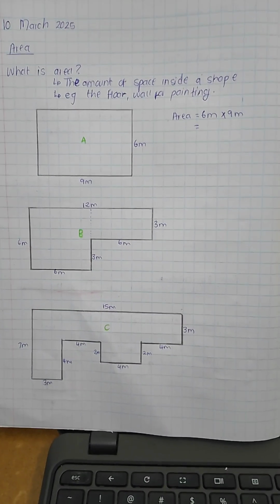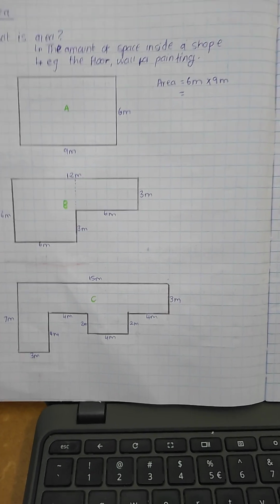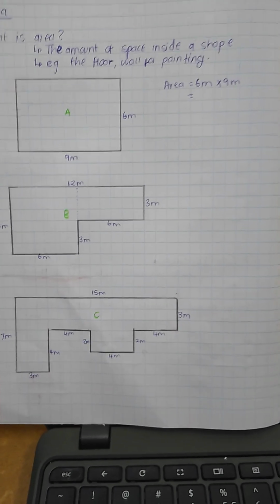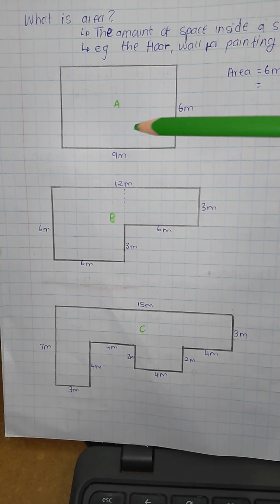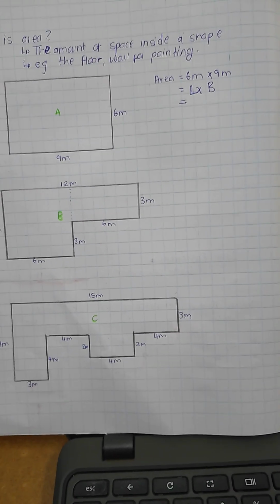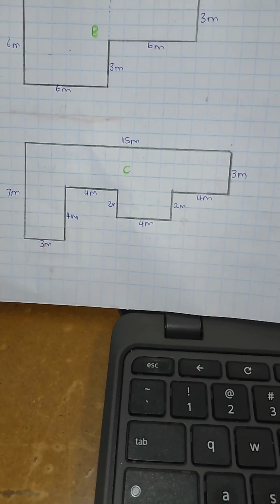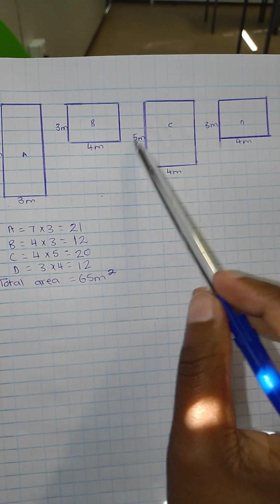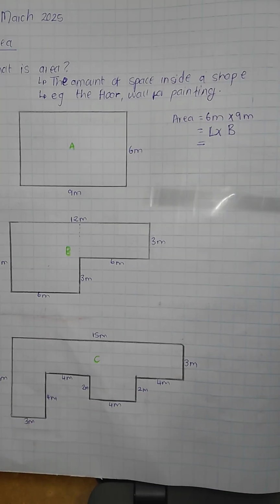The area of a figure.